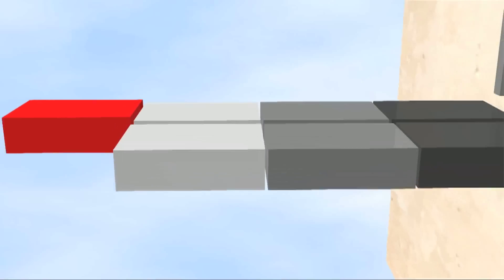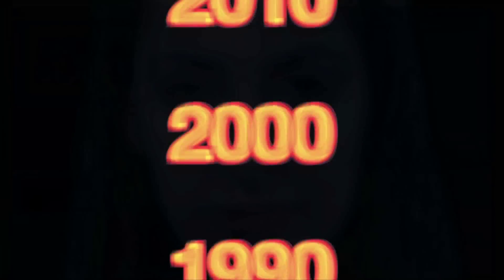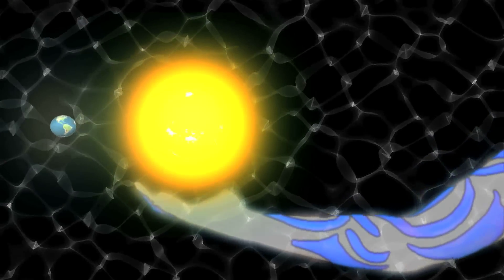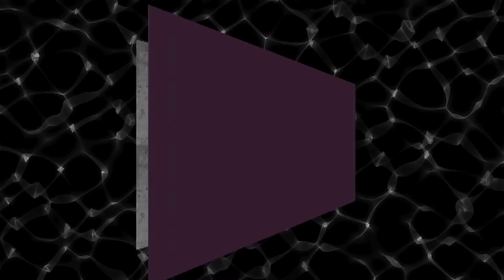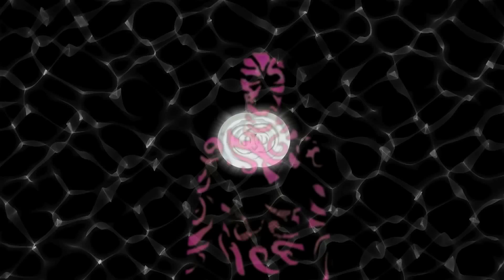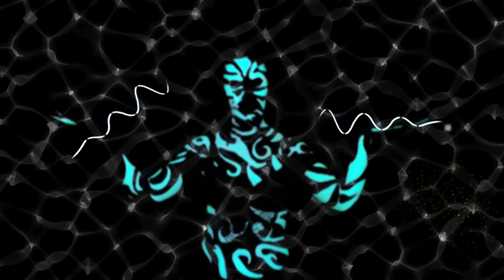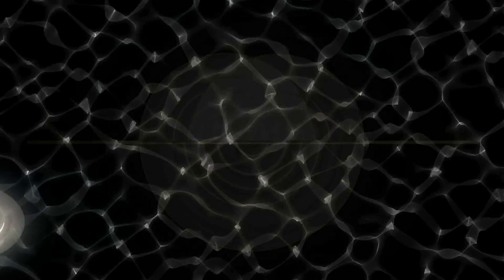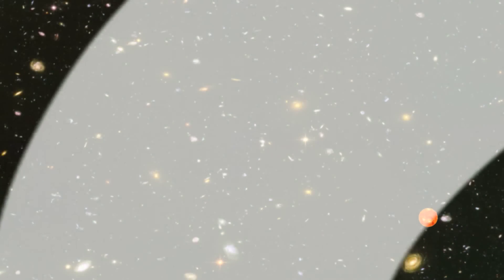Quantum World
The final project in my 4 year Graphic Design degree.

Intended as a multimedia presentation for school leaving students. The objective was to inform, entertain and possibly inspire an interest in entering the field of Quantum Physics.

Thanks to Milo Wolff for his Origins of Electron Spin paper.

For more information on Milo Wolff's work, please look on Amazon.com for his two books:

"Schröedinger's Universe and the Origin of Natural Laws"

and

"Exploring the Physics of the Unknown Universe: An Adventurer's Guide"